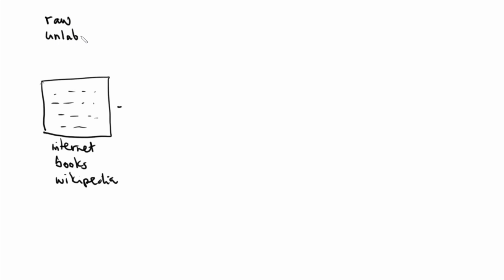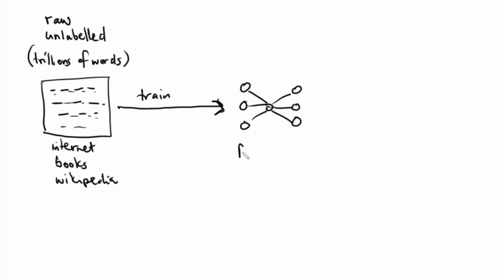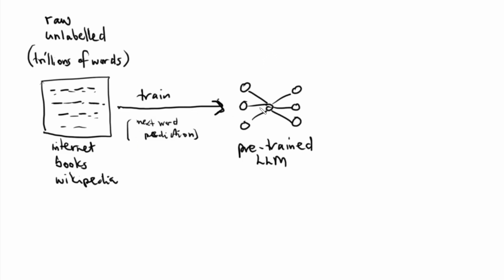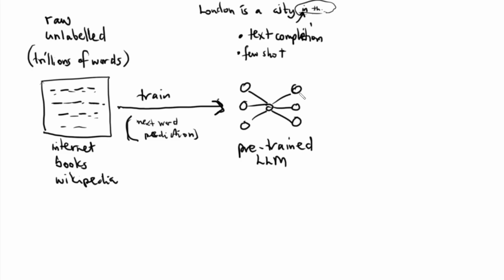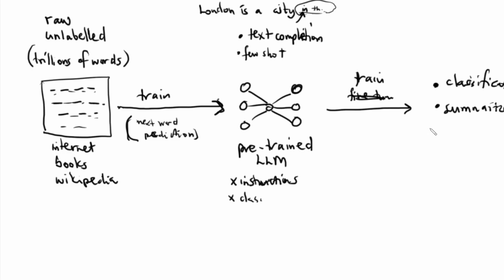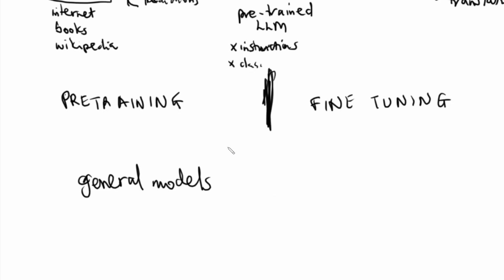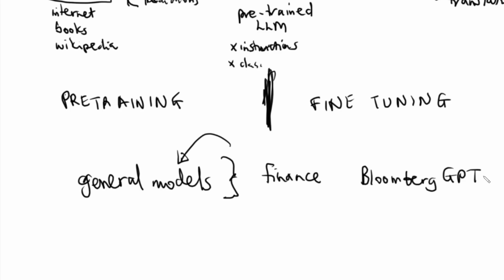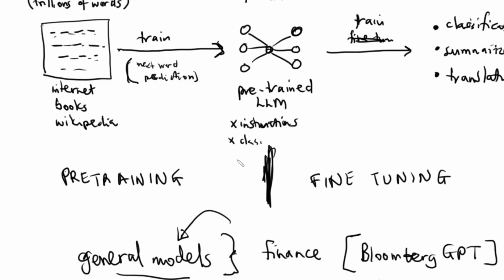Stages of building an LLM